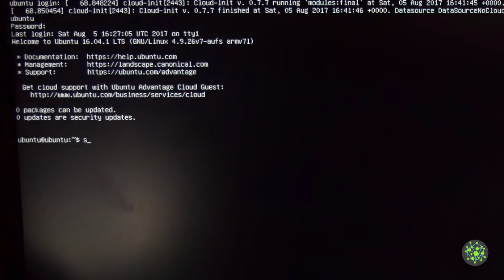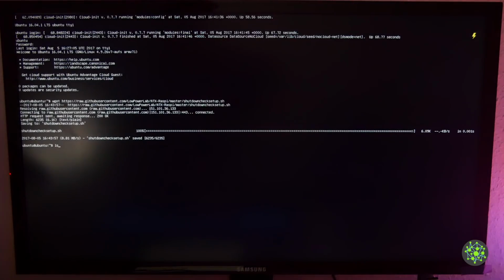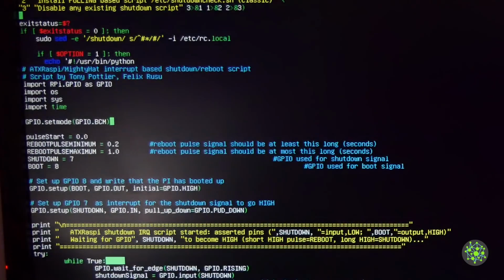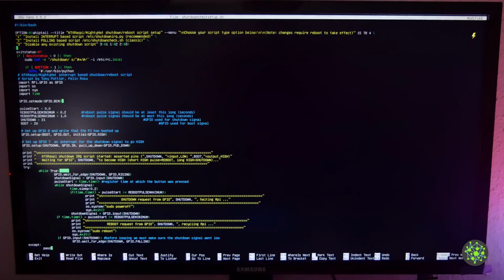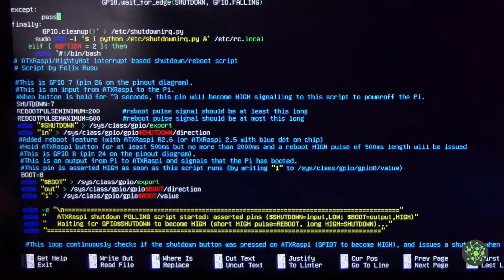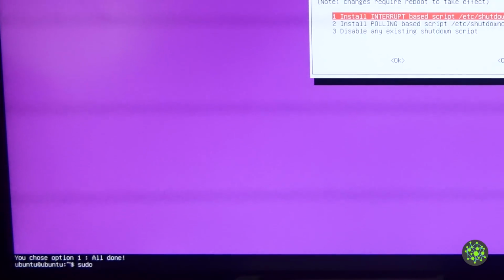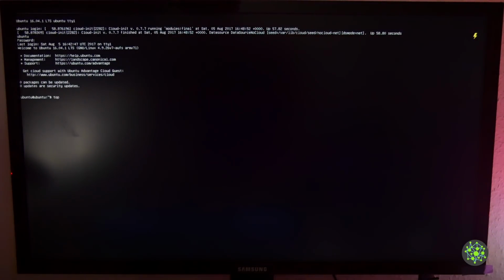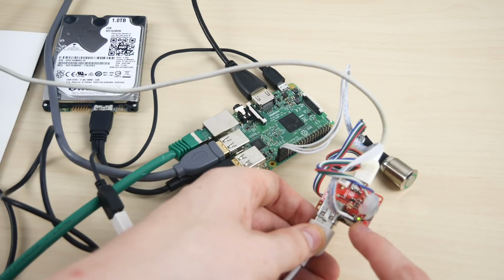Ultimate Raspberry Pi Build #03 - ATXRaspi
In this video I am going to setup an ATXRaspi for the ultimate Raspberry Pi so that I can turn it on or off as well as reboot it with a single button.